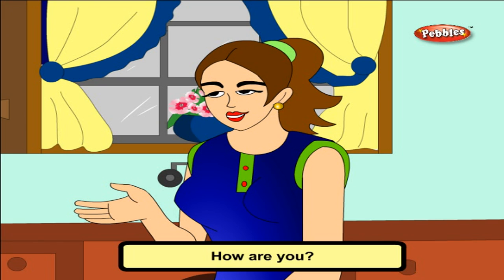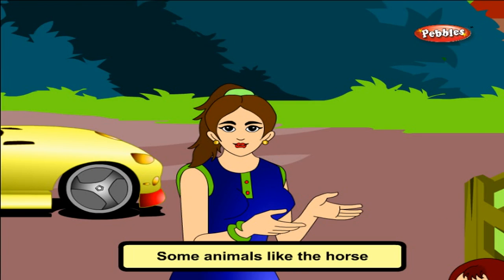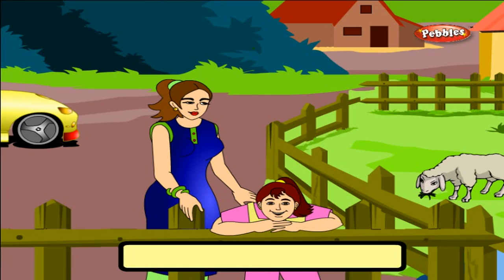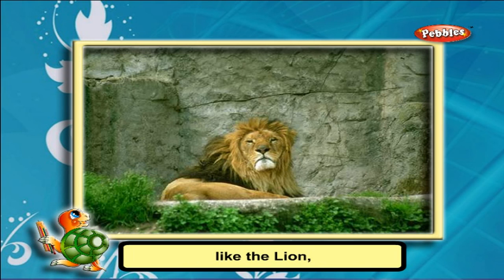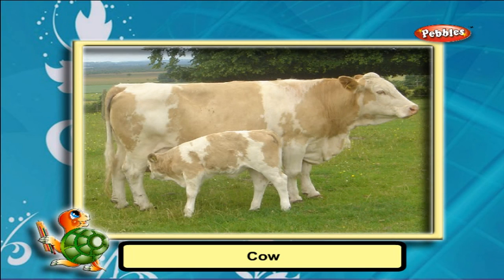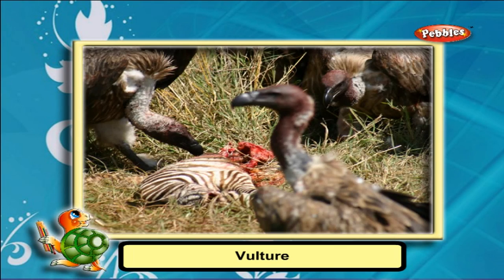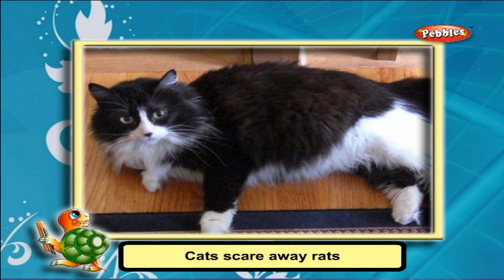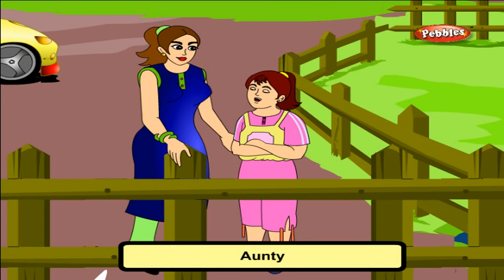Animal Life | Class 2 Science CBSE School Syllabus Videos | NCERT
The topics are explained by a Teacher with the help of various teachings aids such as Live Teacher

Explanation, Explanation with the help of Chalk &amp; Board, Day to Day things &amp; Computer Graphics.

Every section is followed by an activity which will keep the kids attracted and help them learn the topics

better.

About Me

Growing Up

Clothes

Food

My Family

Recreation and Celebrations

Our Festivals

Our National Festivals

Our Houses

Cleaning the House

People who Build Houses

A Good House and Neighborhood

Occupation

The School

Keeping the School

Safety Habits

Seasons

Our Beautiful Earth

The Air Around Us

Animal Life

Class 1 to 10 Subject Packs are available in all leading Book Stores in all over India. For online purchase